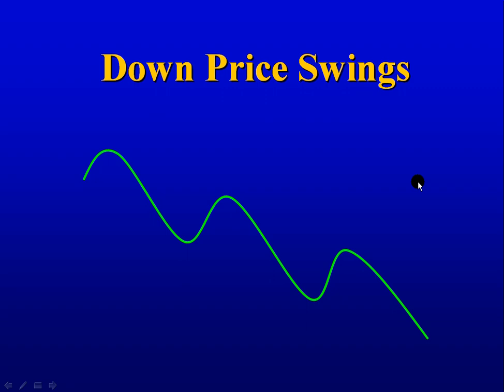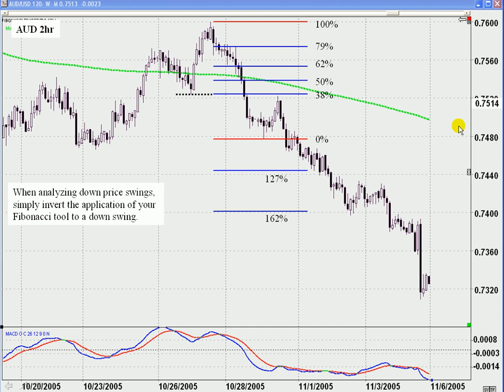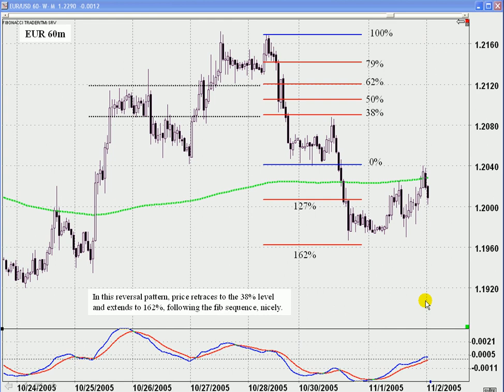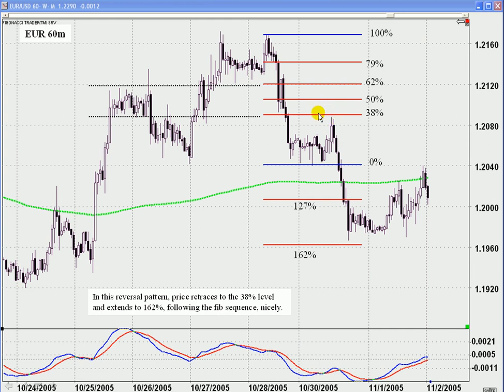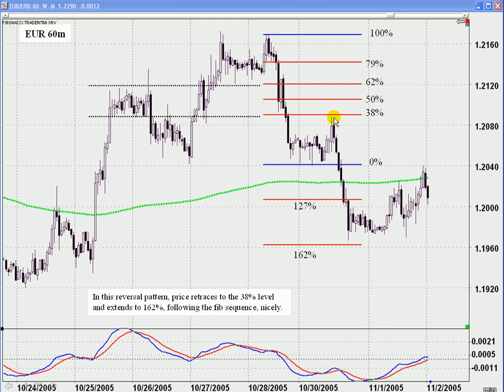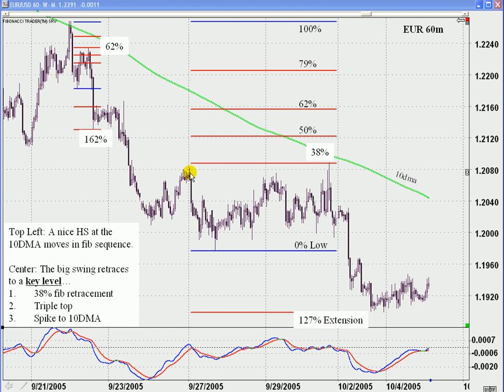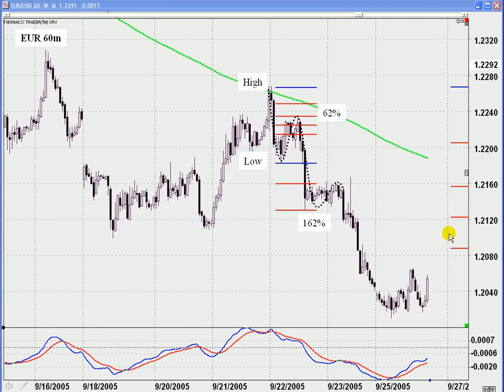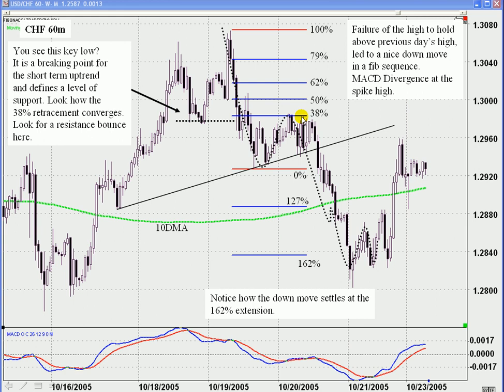11 5 Fibonacci Application in Down Trends